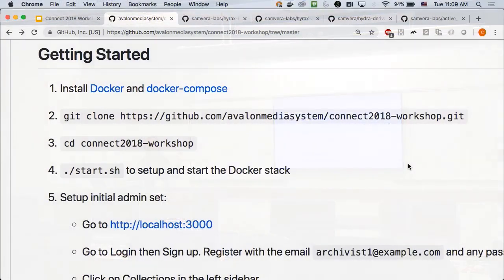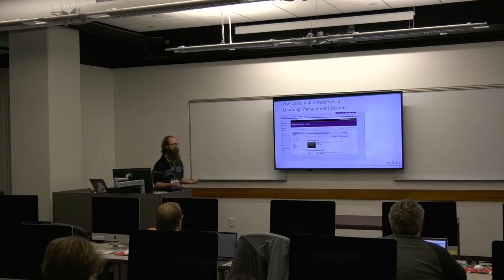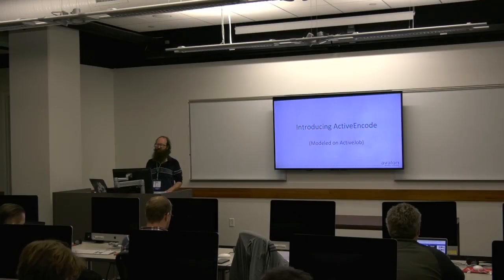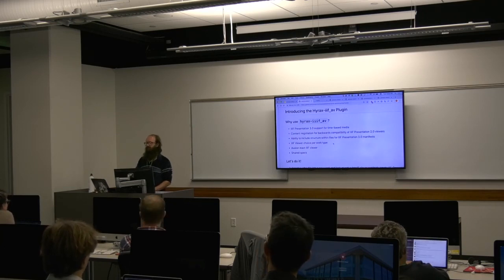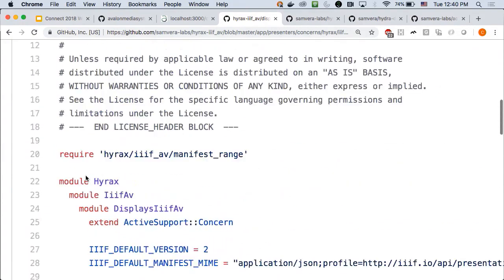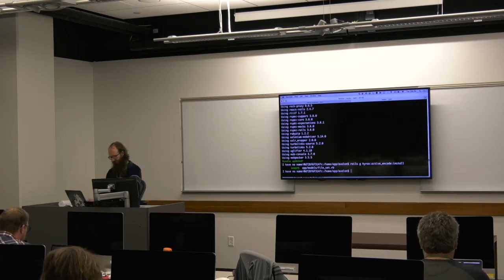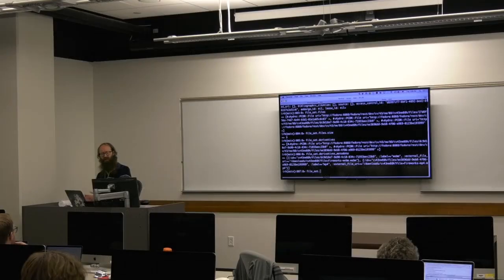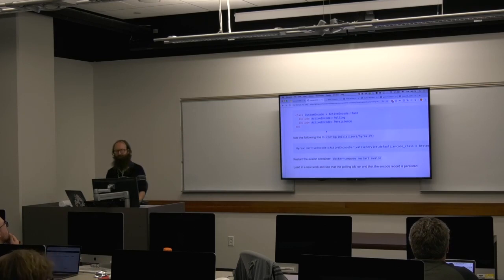Enhanced media playback in a Hyrax app using Avalon components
The Avalon Media System is a Samvera-based system for managing and providing access to large collections of digital audio and video. Through version 6, Avalon was known as an independent Samvera solution bundle. In Hyrax-based Avalon 7, the previous monolithic codebase has been broken down into components available for use outside of the solution bundle. These components enhance media playback in Hyrax through robust derivative generation, streaming server support, adaptive bitrate streaming, a IIIF Presentation 3.0 consuming player, and a scriptable embedded player. This workshop will include:

An overview of the Avalon solution bundle and the new Avalon components
Hands-on activities adding the components to a Hyrax application and using them to ingest and play time-based media